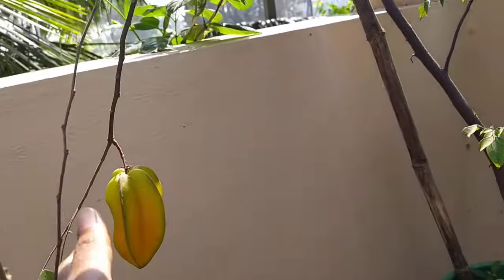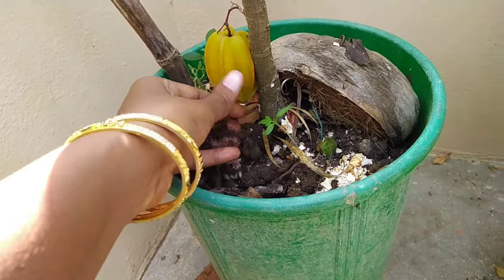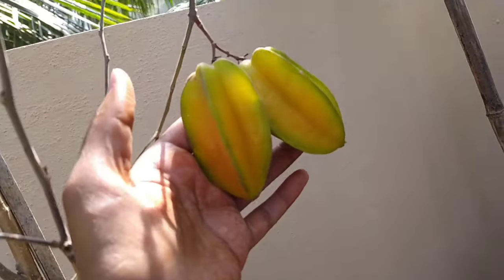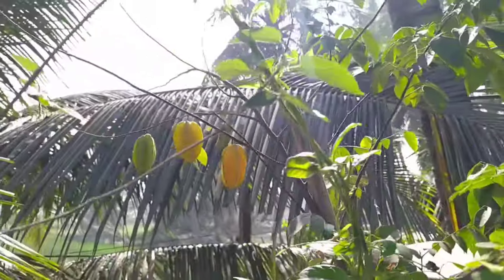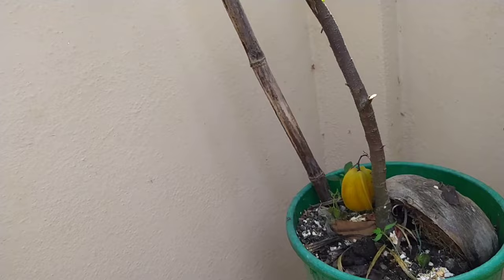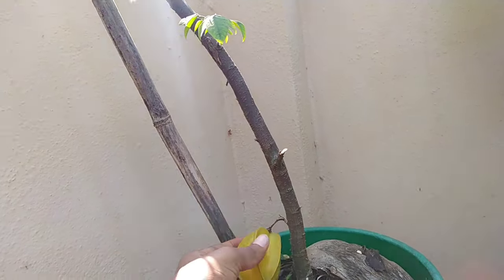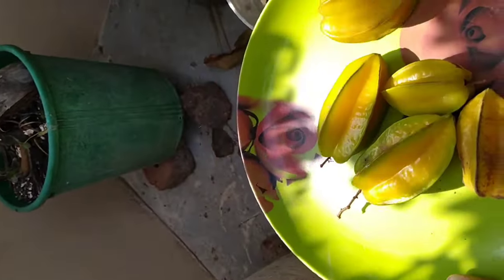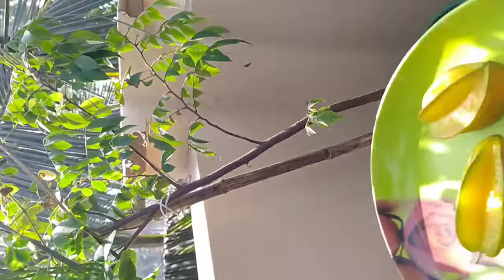మళ్ళీ మళ్ళీ స్టార్ ఫ్రూట్ హర్వెస్త్ చేసుకుందాం||star fruit harvesting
In this video we done our harvesting star fruit

for more videos click on bell icon.